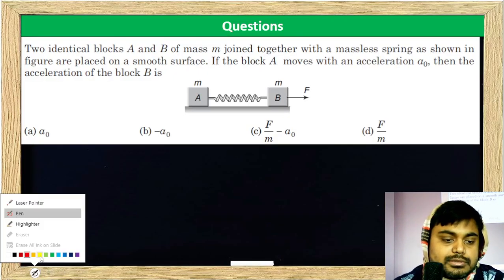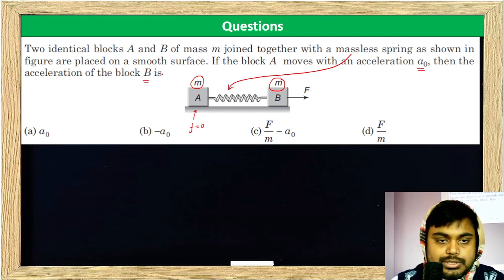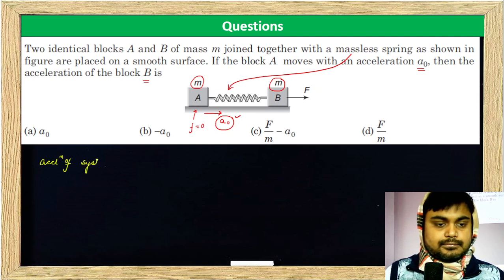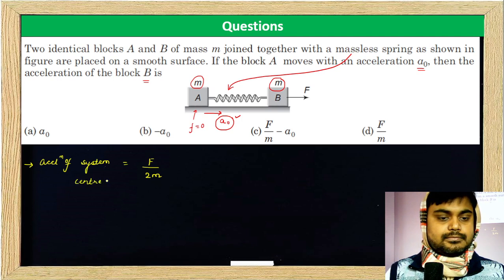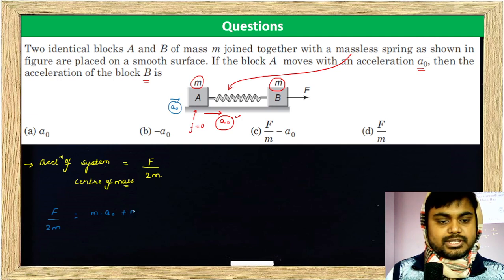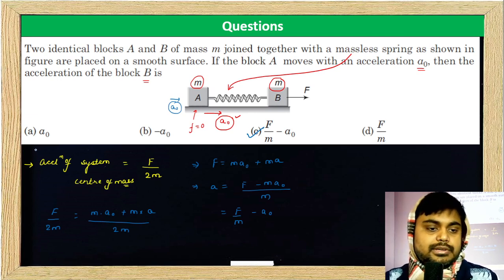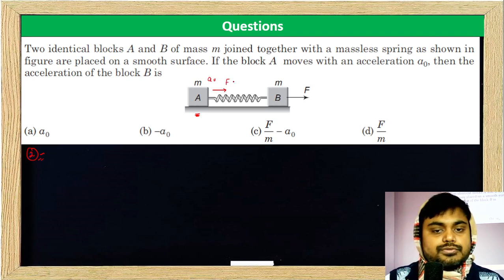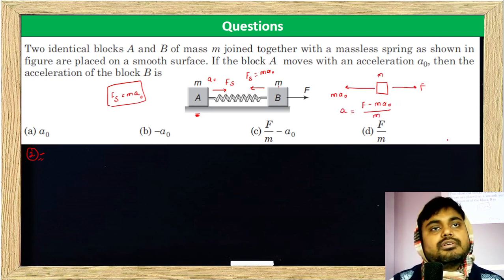Centre of Mass - Q - Two identical blocks A and B of mass m joined together with a massless spring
Two identical blocks A and B of mass m joined together with a massless spring as shown in figure are placed on a smooth surface. If the block A moves with an acceleration a0, then the acceleration of the block B is